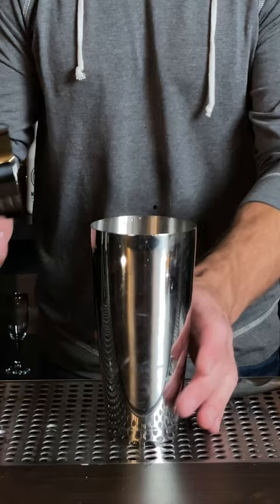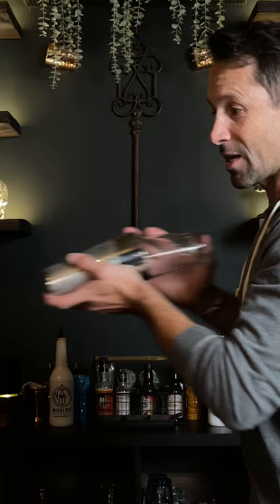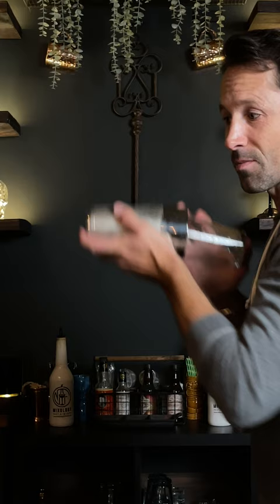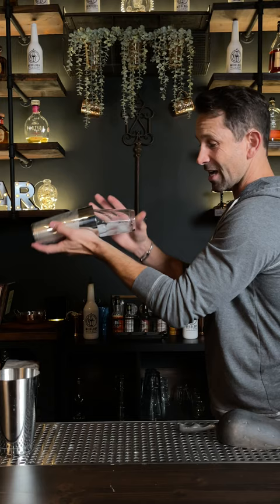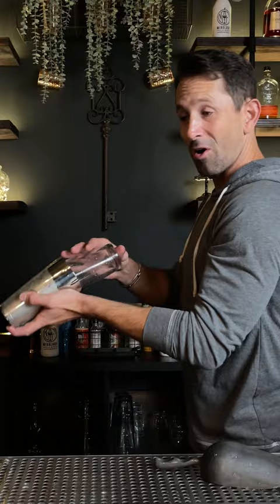Cocktail Shaking (Like a Champ!)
To Shake a drink or a cocktail the right way you have to put some muscle behind it.  No Weak Shaking allowed!

⬆️⬆️⬆️⬆️⬆️ The Bees Knees vs Gold Rush ⬆️⬆️⬆️⬆️⬆️

Welcome to Mixology Flaired University.

Flair Tools for practicing

Lens I like to use:
16-35mm GMaster

Other thing I use to make the other things better: